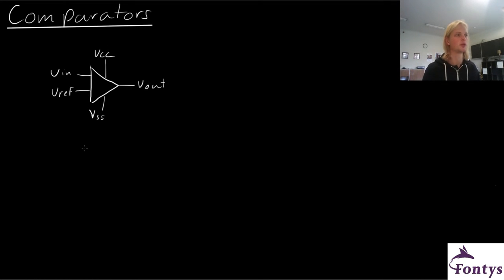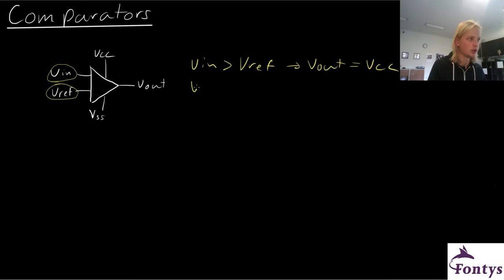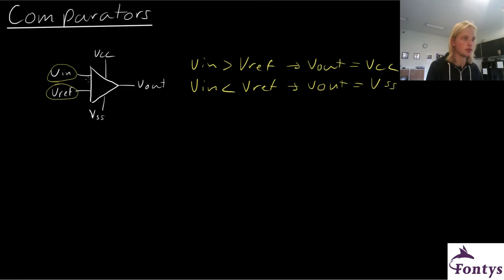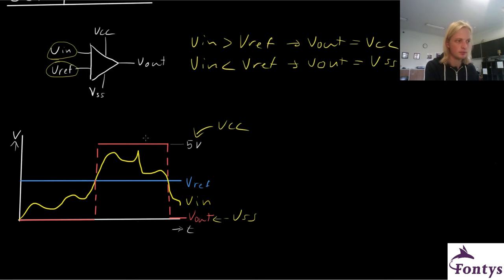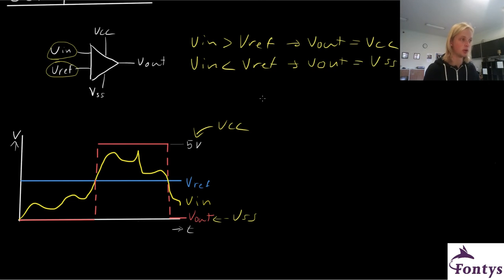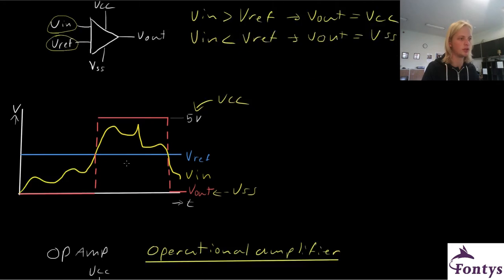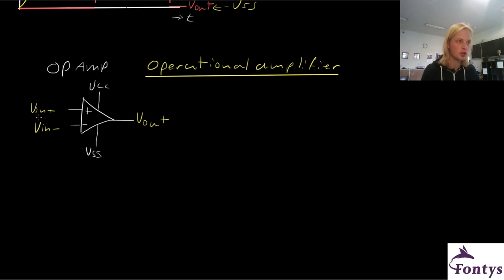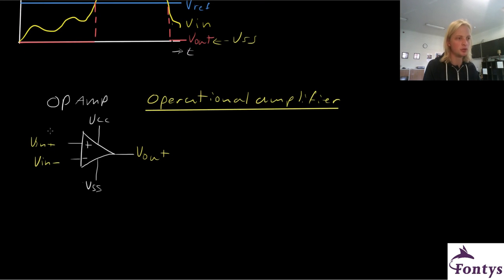Comparators and Opamp introduction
In this video the basics of the comprator are explained. After tht there is an introduction on how to use an opamp as a comparator.